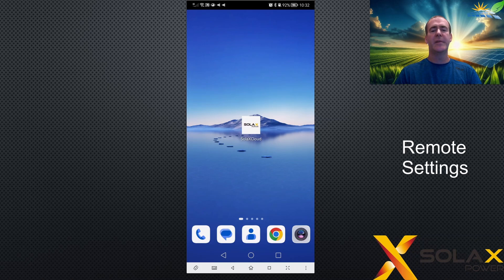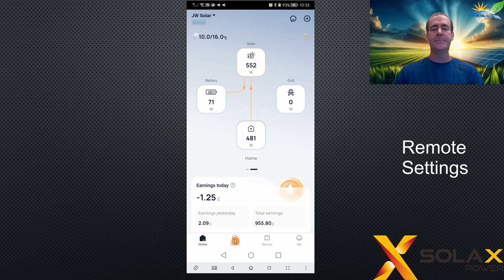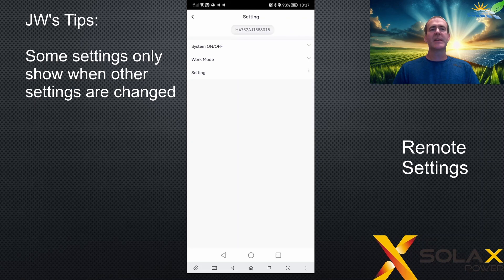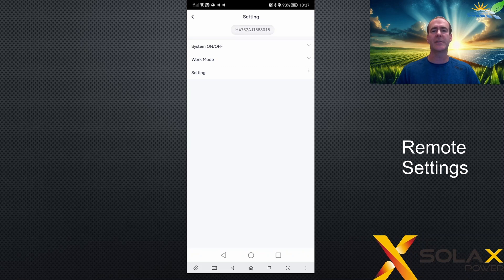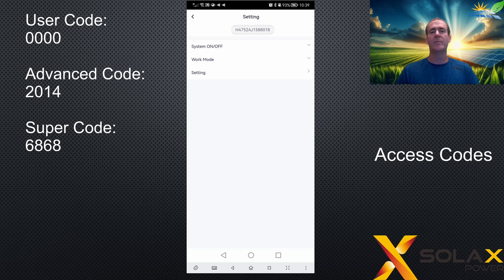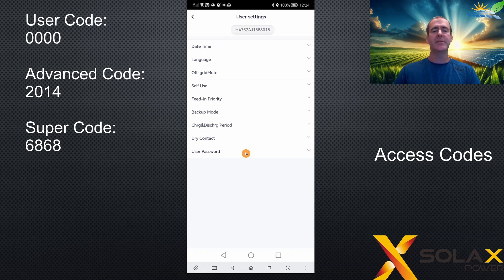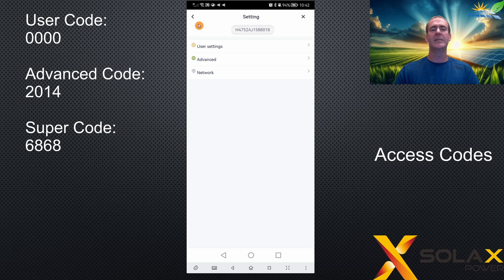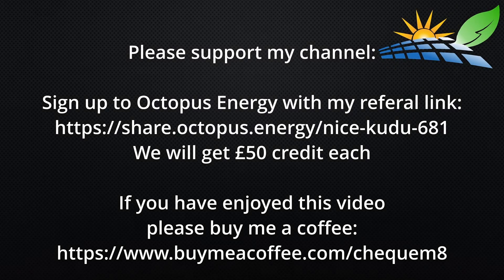02 - Accessing Remote Settings - Solax Inverter User Settings Explained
02 - Accessing Remote Settings - Solax Inverter User Settings Explained